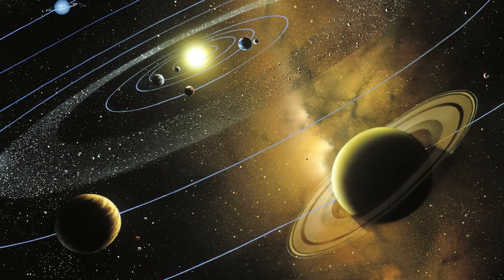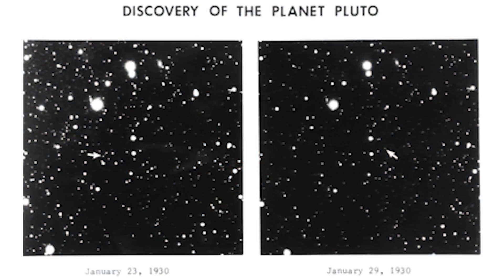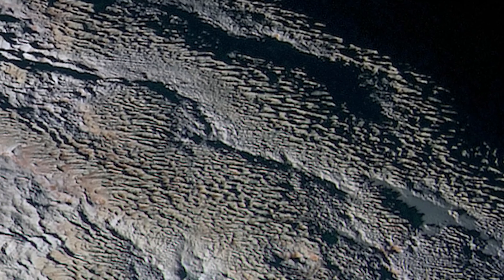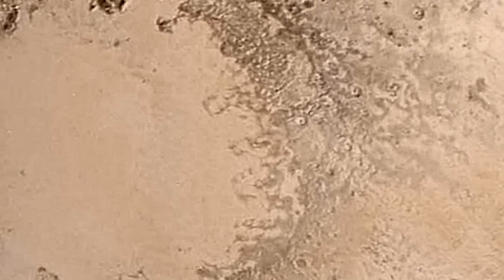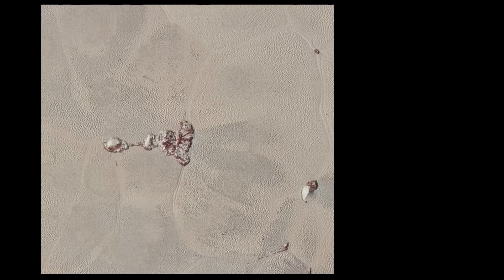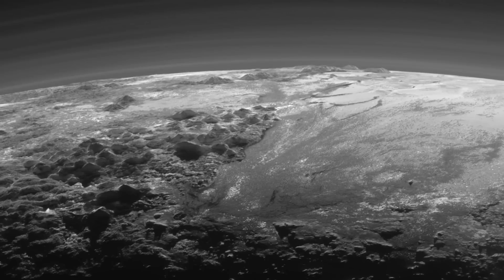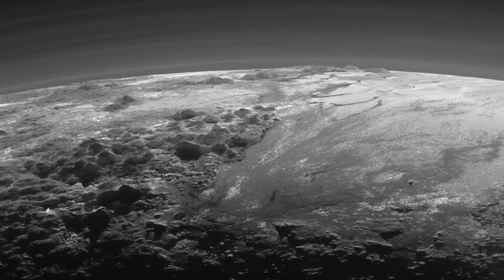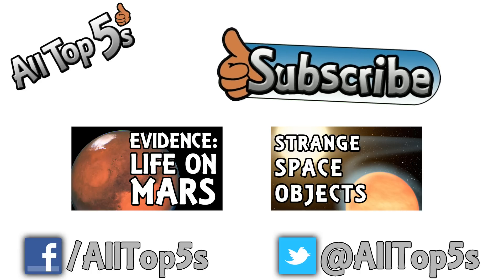Five Pictures of Pluto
Five amazing photos of Pluto, the dwarf planet, that reveal some of its mystery and beauty. Many of them from 2015 New Horizons.